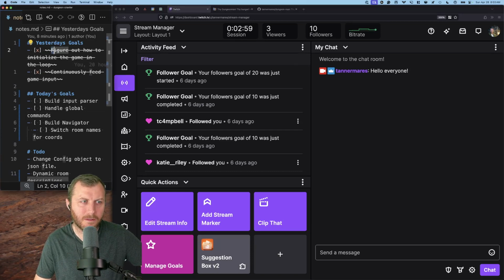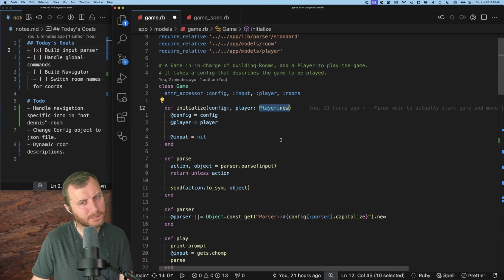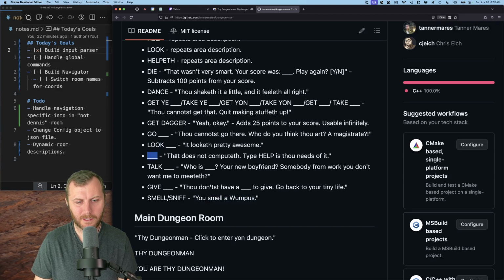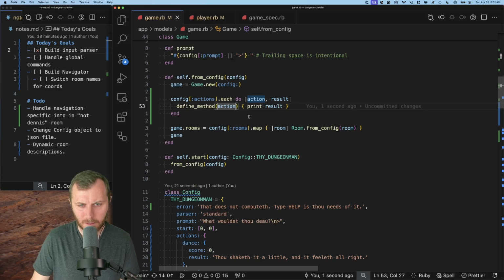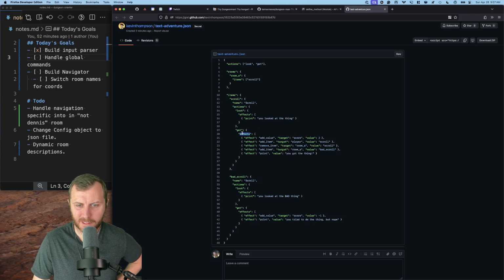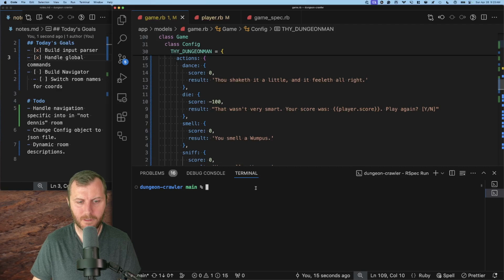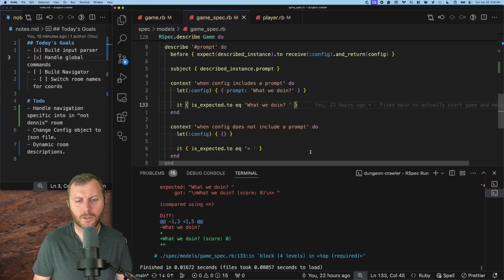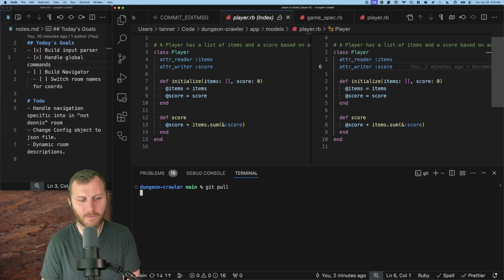Building a text-adventure framework from scratch #4 | Coding Out Loud (livestream)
Dungeon Crawler stream #4!

Worked on the input parser some more and thought more about how we might handle navigation.